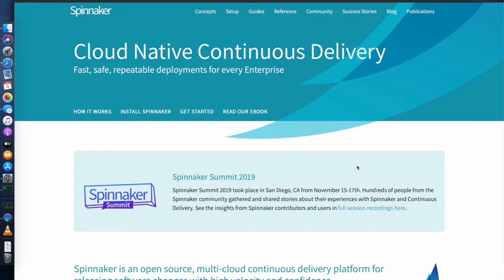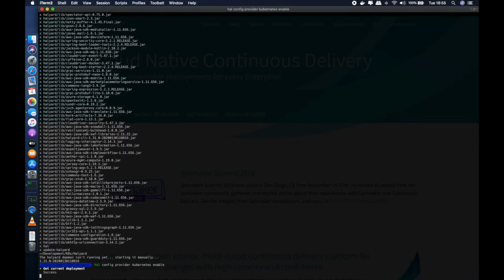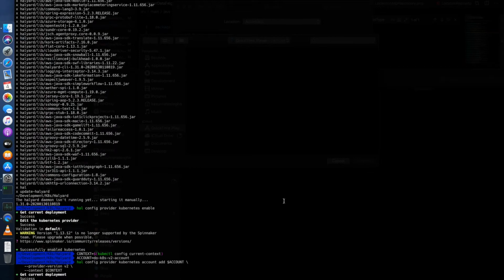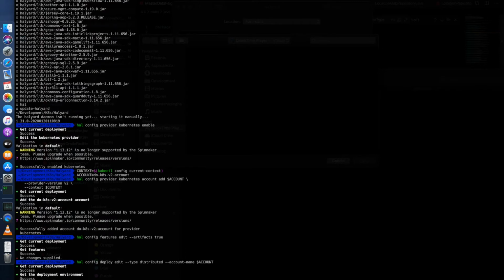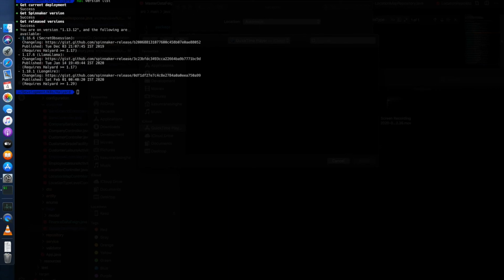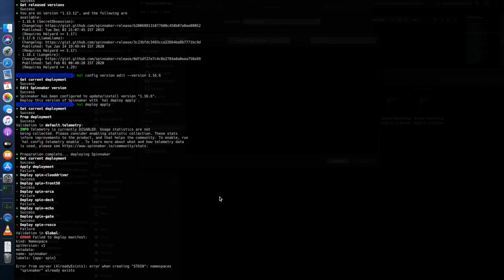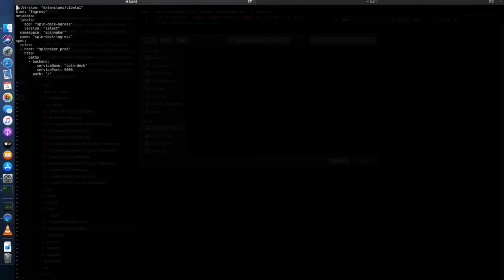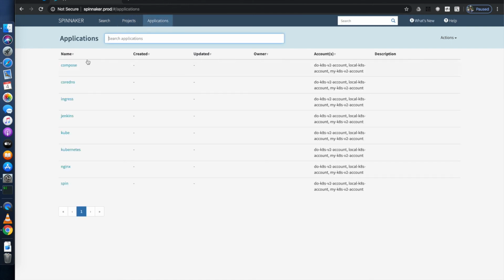Spinnaker Public Access via Ingress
Spinnaker is a multi-cloud continuous delivery platform
In this video, I discuss how to deployed Spinnaker onto Kubernetes and accessed it via ingress.